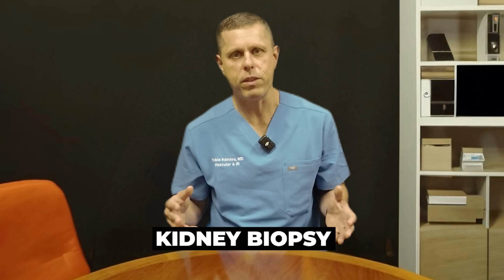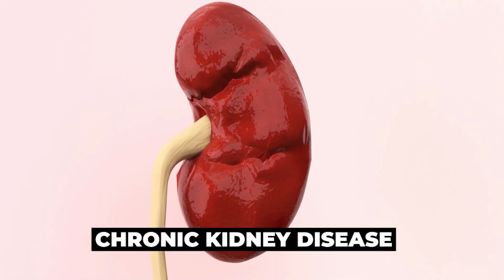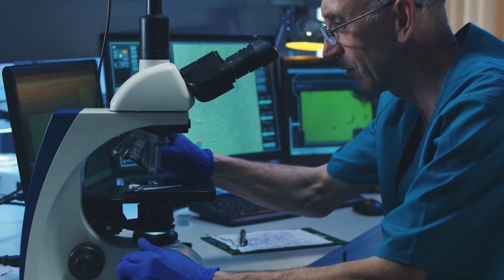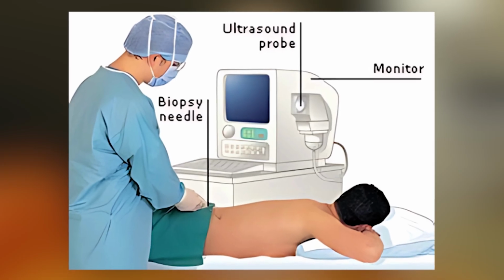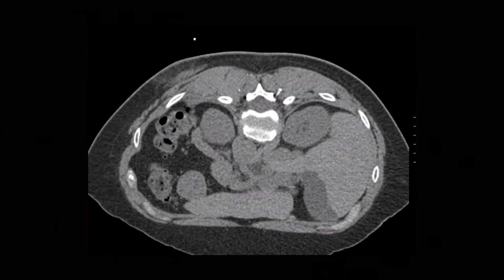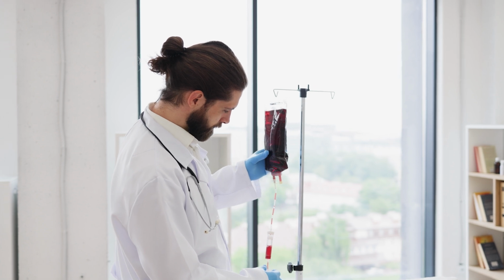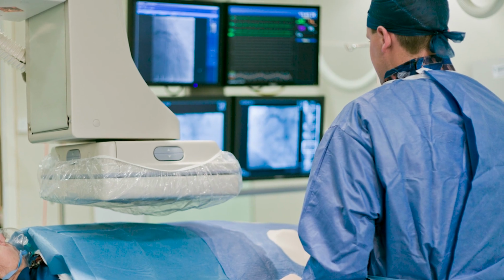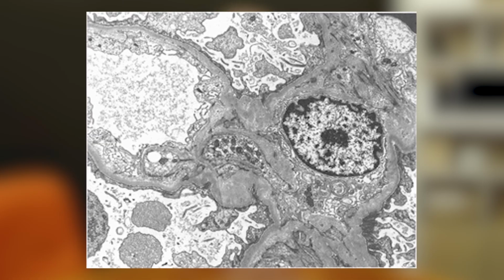Medical Renal Biopsy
In this video, we explore the procedure of a medical renal biopsy, a crucial diagnostic tool used to examine kidney tissue and diagnose various kidney conditions. We will cover the step-by-step process of performing the biopsy, including preparation, techniques, and post-procedure care. Additionally, we discuss the indications for a renal biopsy, such as unexplained kidney dysfunction, proteinuria, and suspected glomerular diseases.

Learn about:

The types of renal biopsies (percutaneous, open, and transplant)
The role of renal biopsy in diagnosing conditions like glomerulonephritis, kidney infections, and more
Risks, complications, and aftercare
How a renal biopsy helps guide treatment decisions
Whether you're a medical student, healthcare professional, or someone seeking to understand kidney health better, this video provides valuable insights into this important medical procedure.